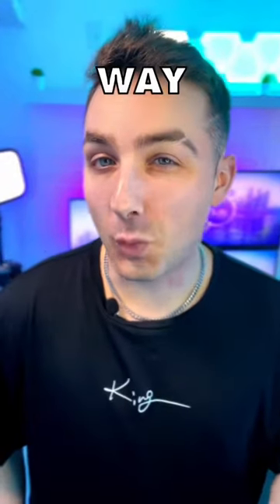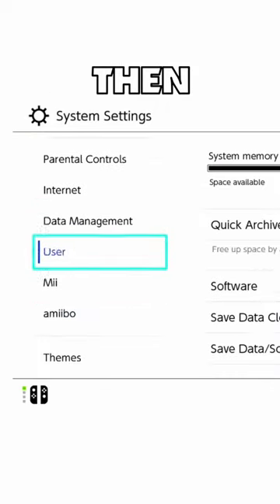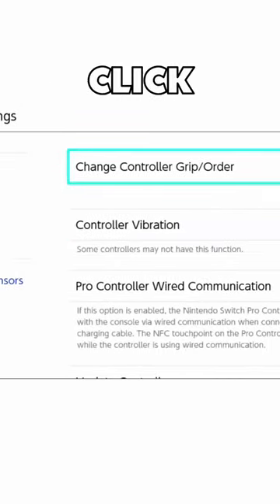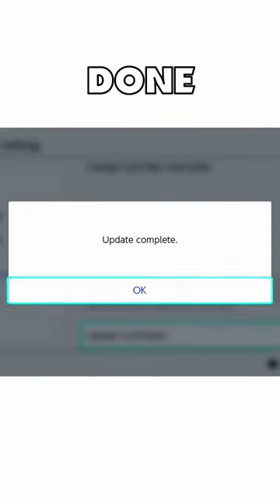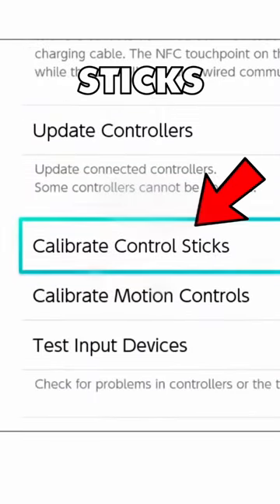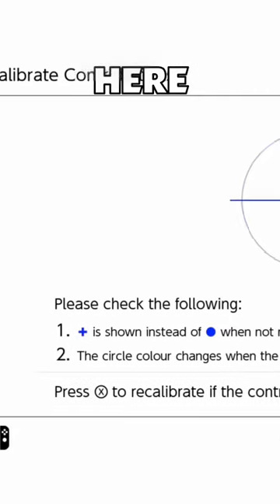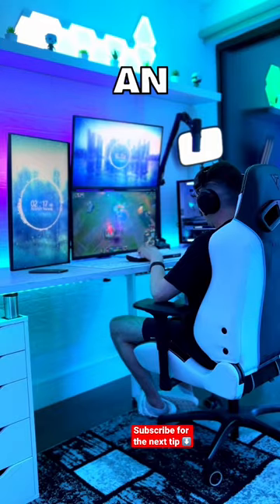Fix Joycon Drift Nintendo Switch (FAST)